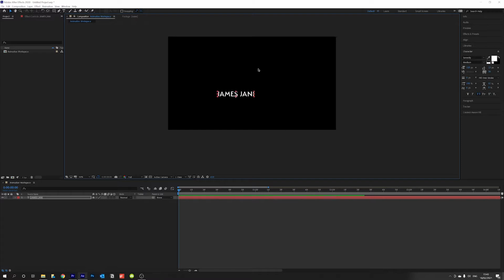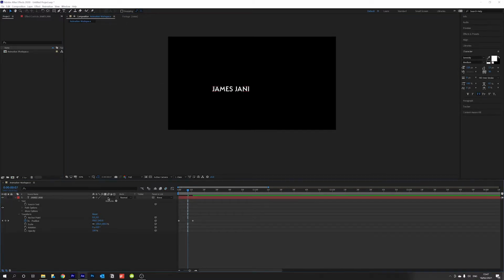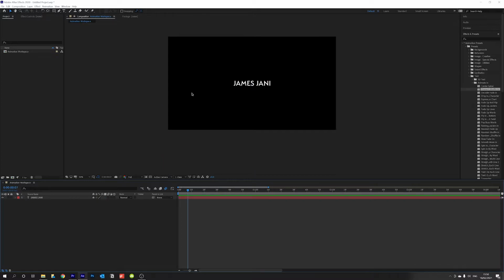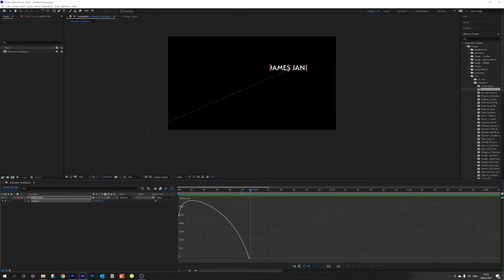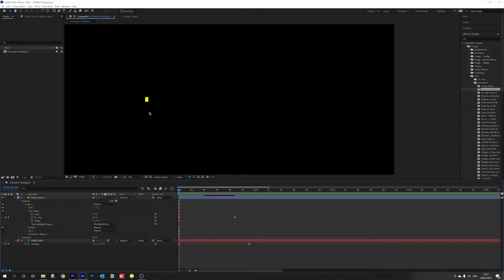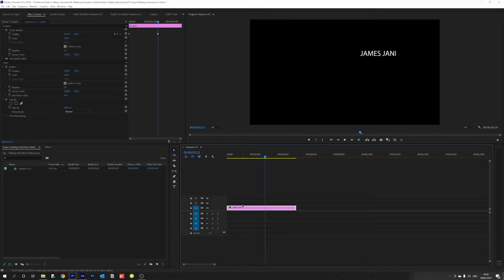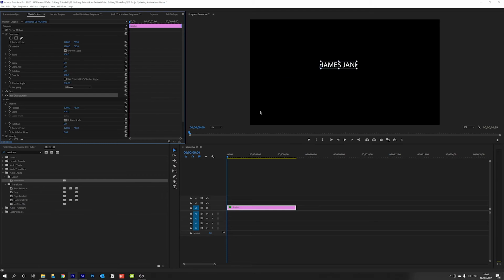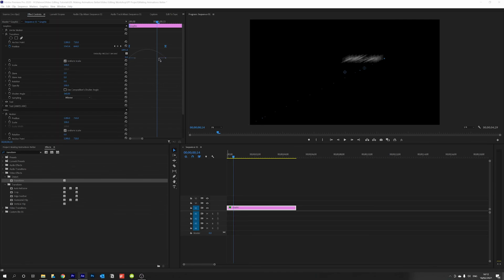How to Improve Your Animations [Video Editing Tutorial]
Hey Patrons,

In this one we're going to take a dive into some tips that have helped me greatly when creating animations on After Effects and Premiere Pro!